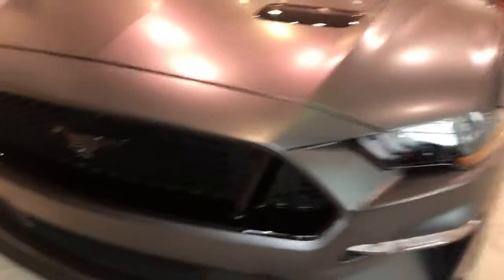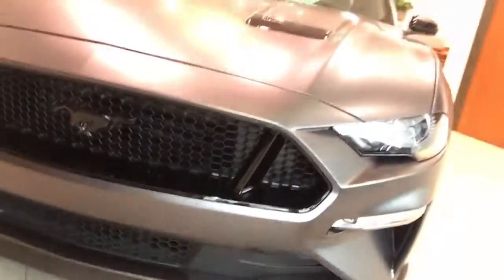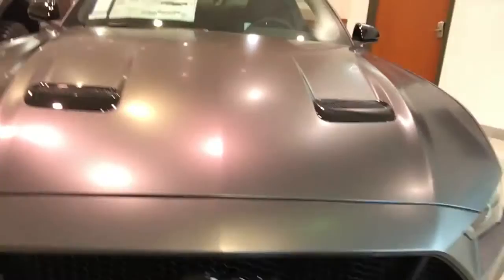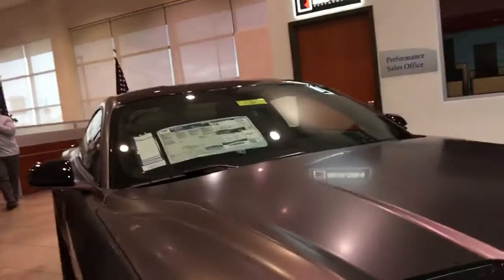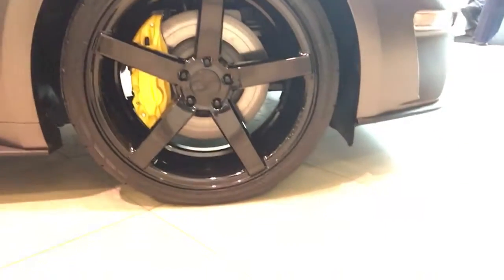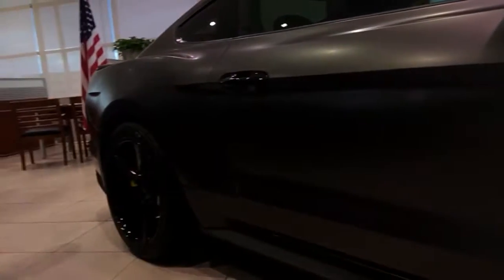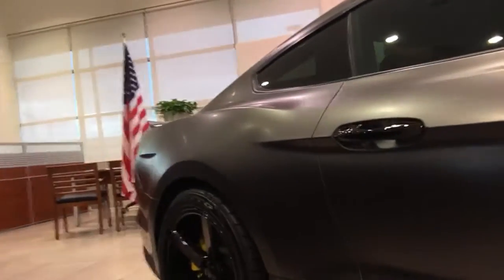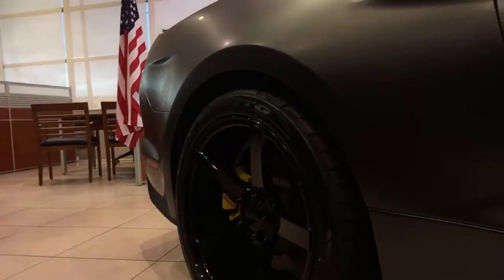April 4, 2018